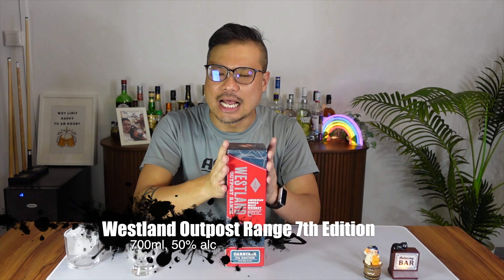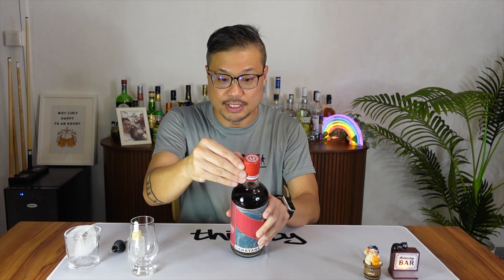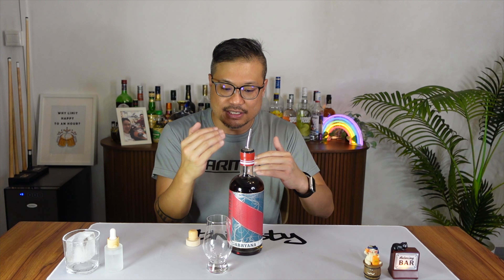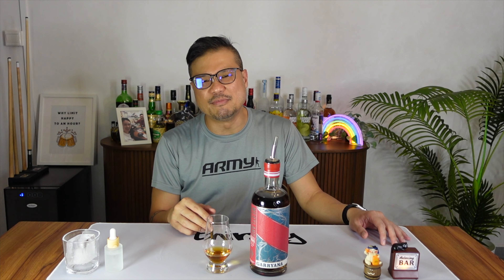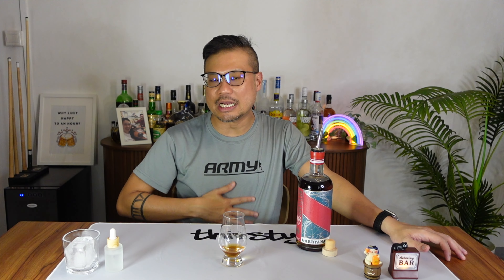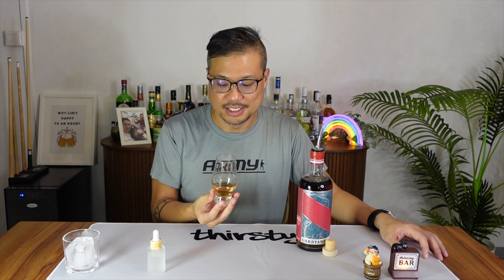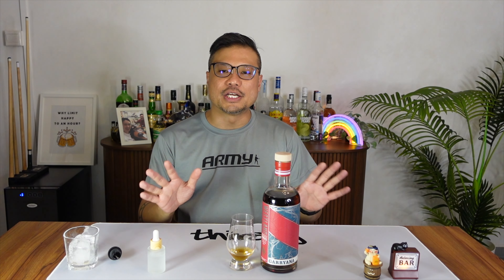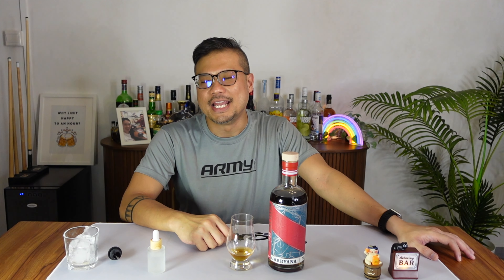LIMITED RELEASE WHISKEY - Westland Outpost Range 7th Edition!!!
Limited release whiskey review from a certified alcohol expert! Check out my taste test to see if this drink suits your palate. Do note that this video is a personal opinion to be used as a guide and not a standard.

Images and Photo by Akshar Dave🌻 on Unsplash